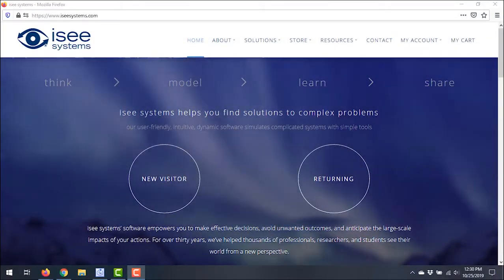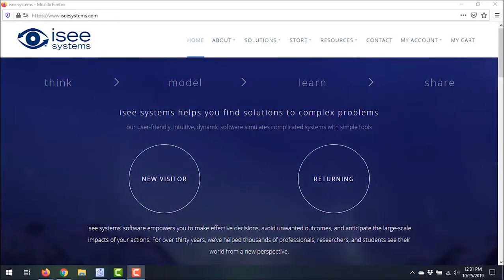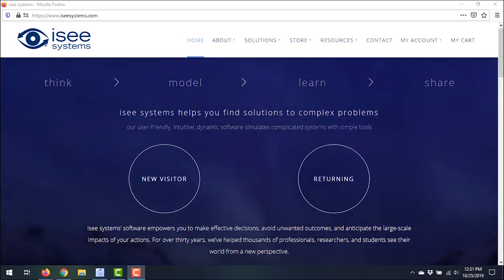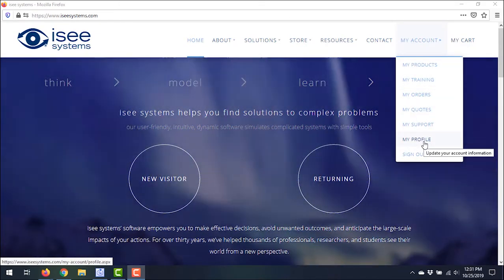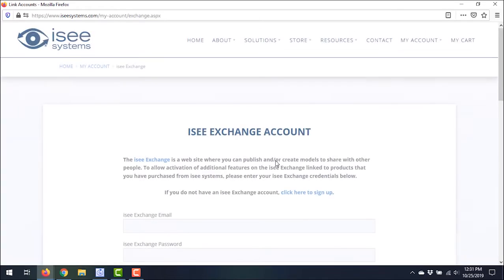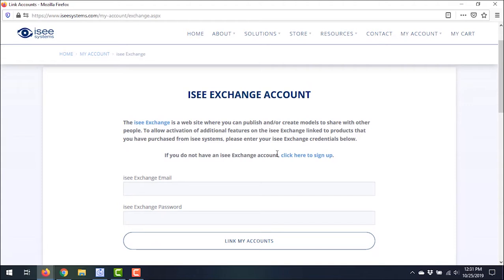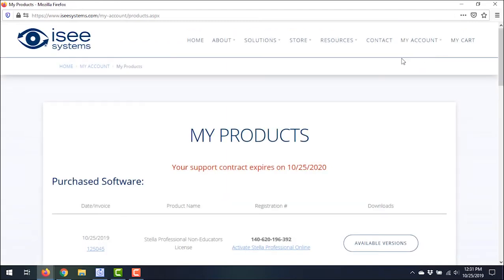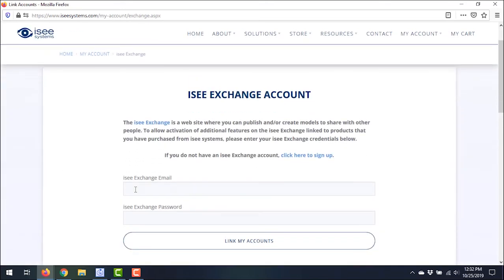isee Exchange™ Tutorials: Linking Accounts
If you have active support on your Stella Architect license, linking your isee systems account to your isee Exchange account gives you access to the full functionality of Stella Professional Online™.